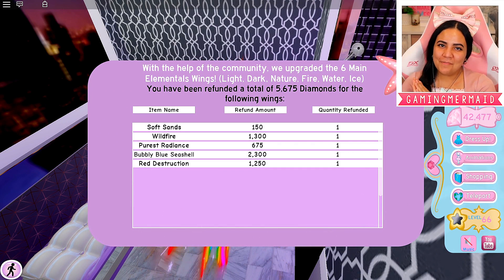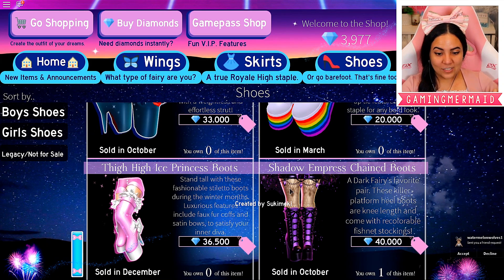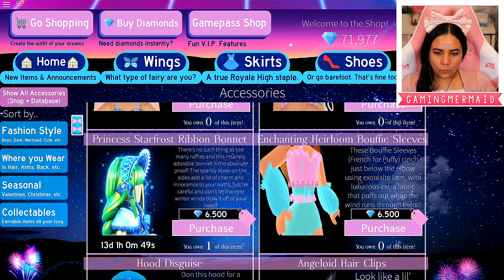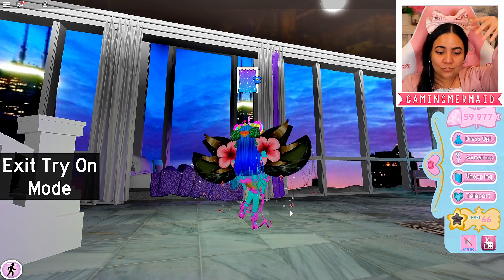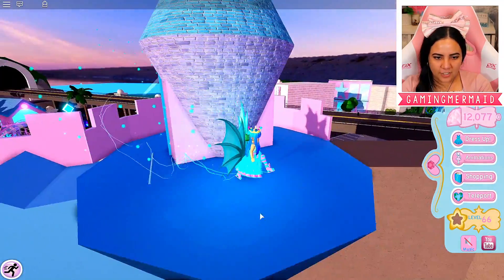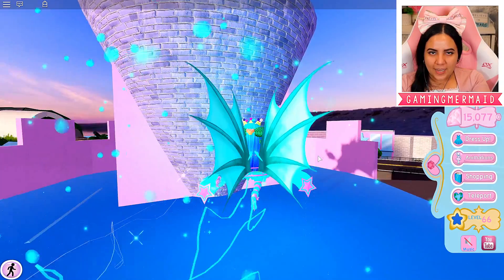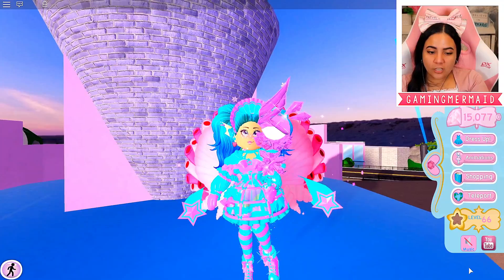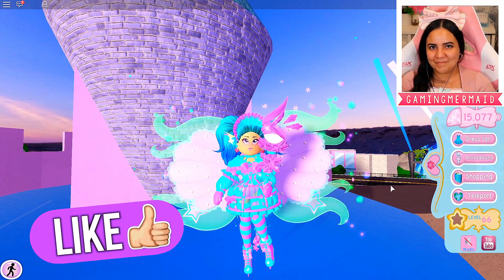I Regret Spending All My ROBUX on Diamonds for All THIS...😬 Royale High Shopping Spree! | Roblox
I Regret Spending All My Robux on Diamonds...😬 Royale High Shopping Spree in Roblox! Spending all my diamonds in Royale High to buy everything I've missed such as the new elemental wings, Enchanting Heirloom & Princess Starfrost accessories, skirts, shoes, and more!

♡ Social Media ♡

Support me and enter my Star code: MERMAID when you buy Robux (Desktop Only)!

My YouTube PC Gaming Setup

- GamingMermaid